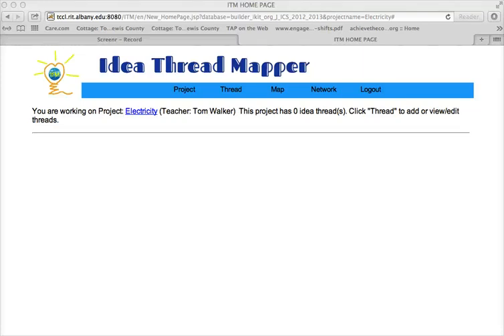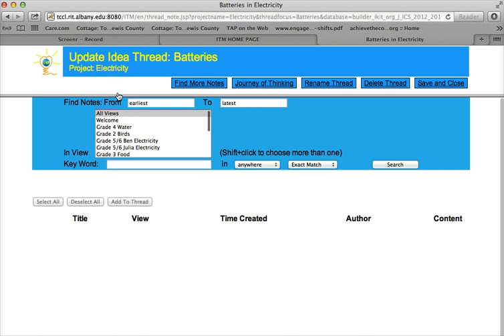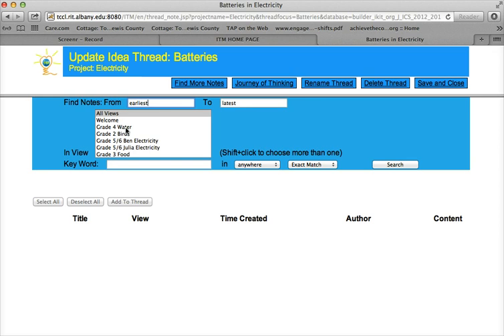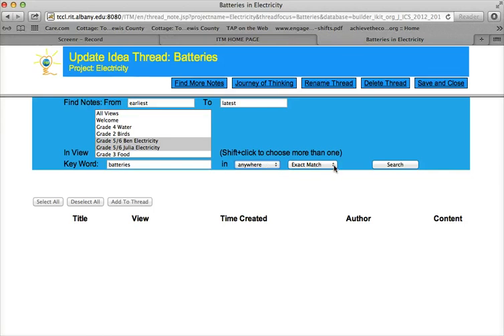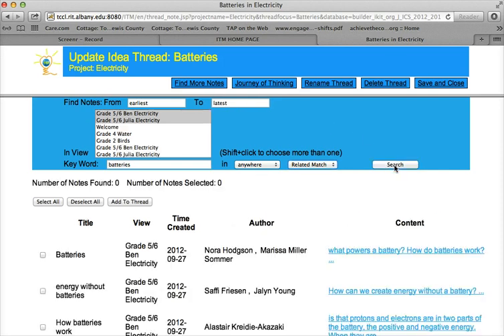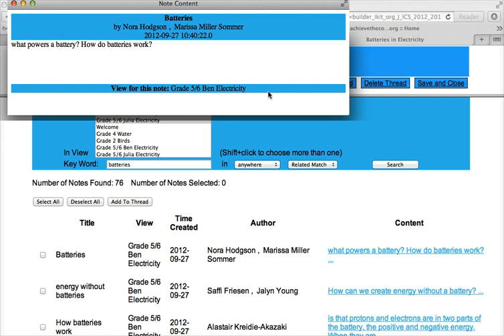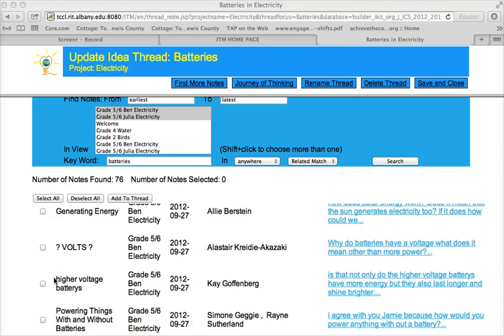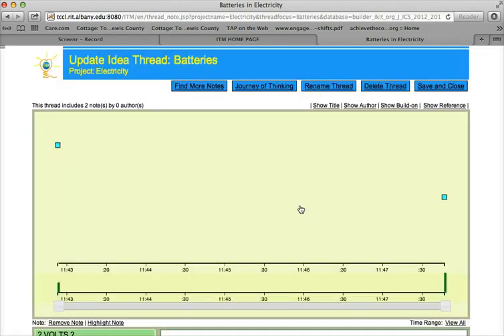Idea Thread Mapper (ITM) Tutorial-2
There are 6 parts in this tutorial. In tutorial 2, we will show you how to create a new thread in with ITM.